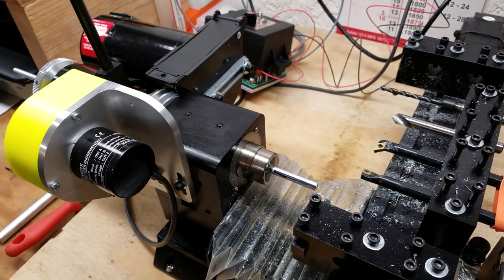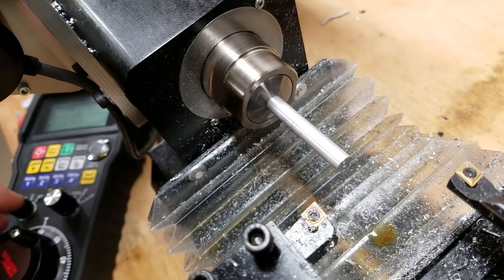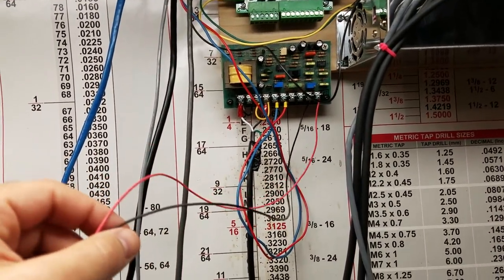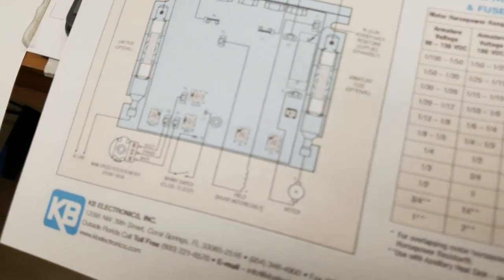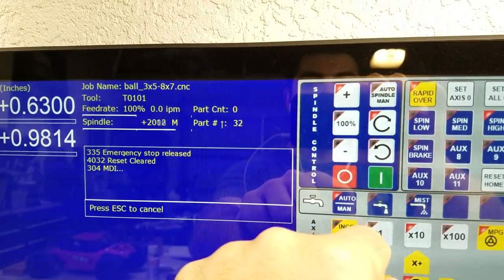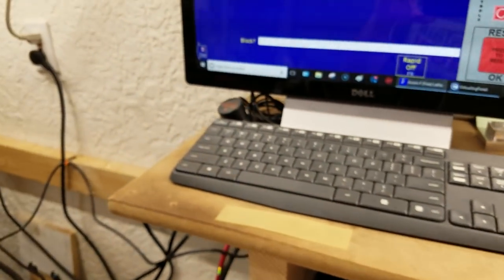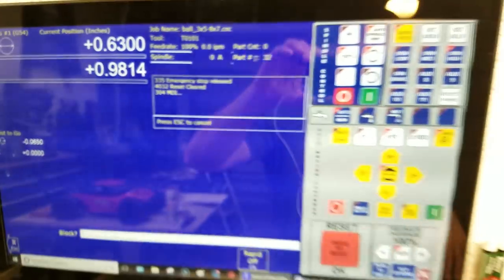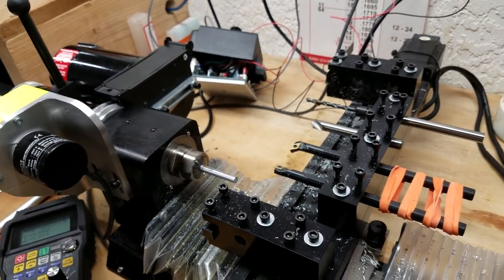Centroid Acorn CNC: Control Spindle RPM on DC Motor Controllers